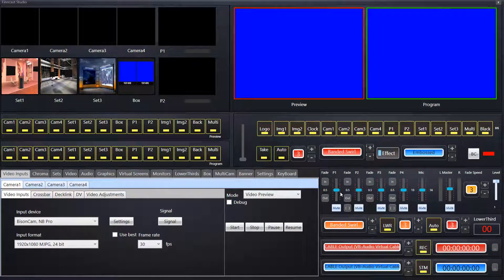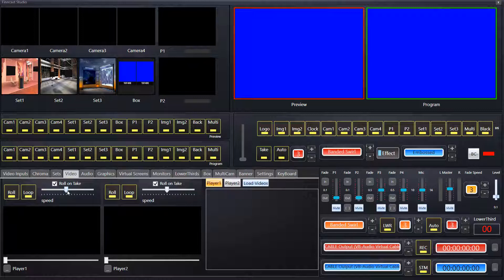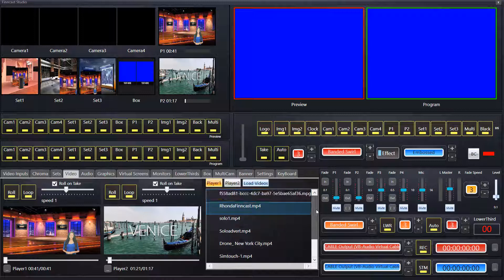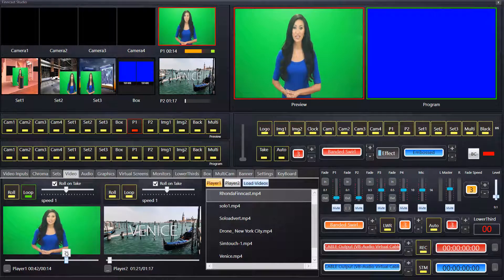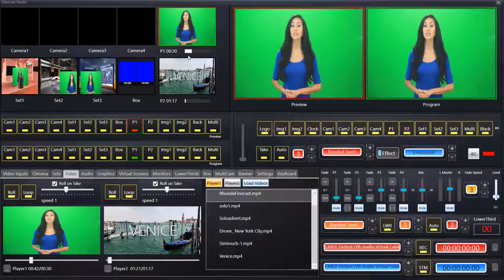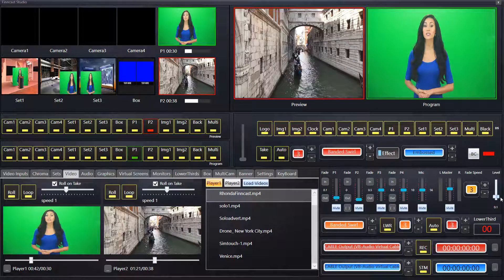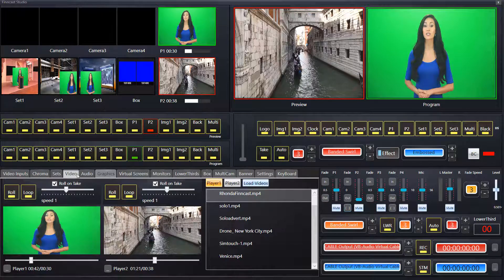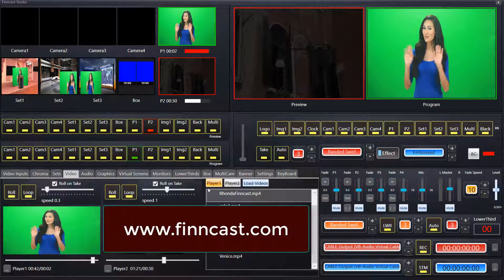Playing Video files on a computer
Playing video files with many formats